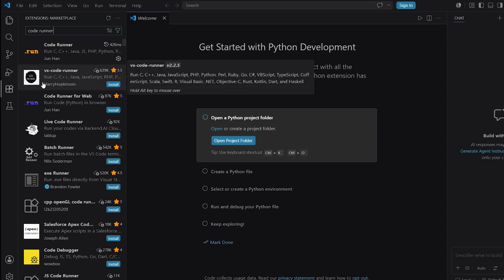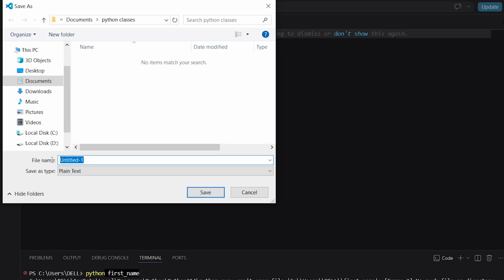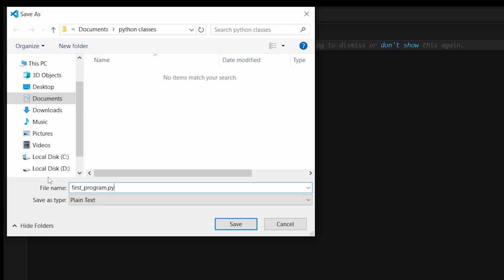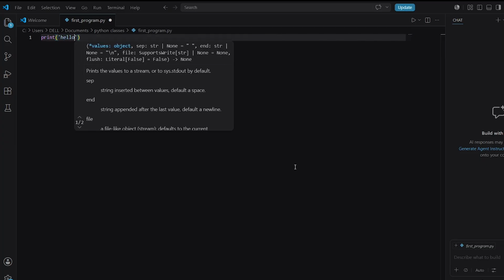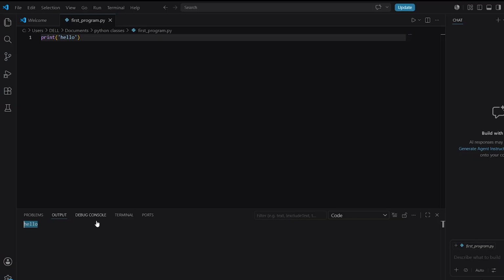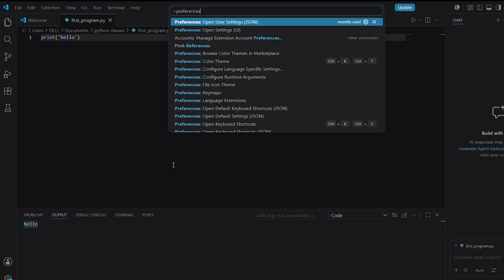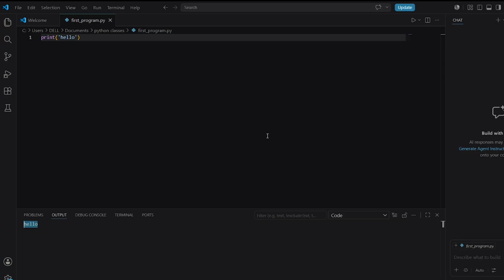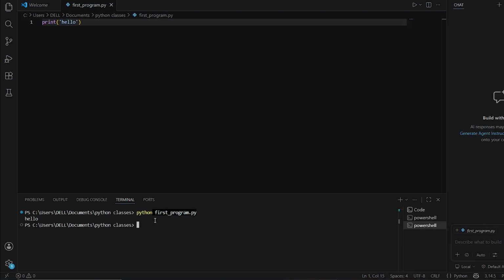Your First Program in VS Code (Beginner Tutorial)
Ready to write your very first program in Visual Studio Code? In this beginner-friendly tutorial, you'll learn how to install VS Code, create a new file, write your first line of code, and run your program successfully.

Whether you're just starting your coding journey or setting up your development environment for the first time, this video will guide you step-by-step.

📌 In this tutorial, you'll learn:

How to create a new file
How to write your first program
How to save and run your code